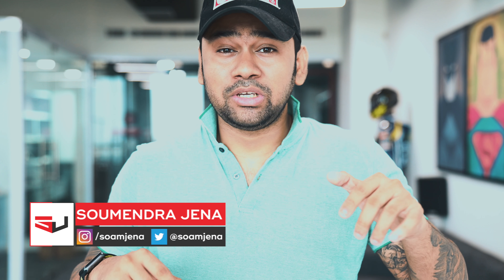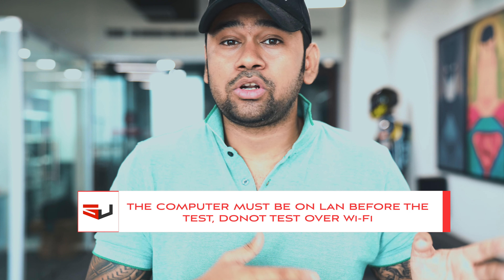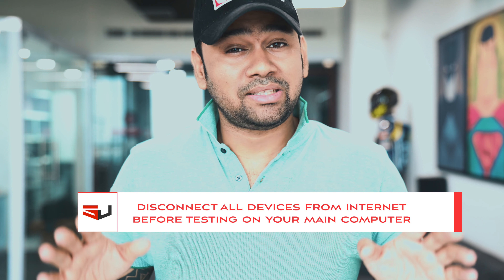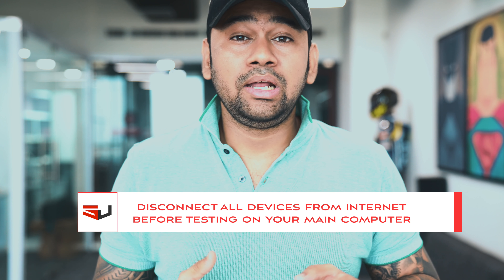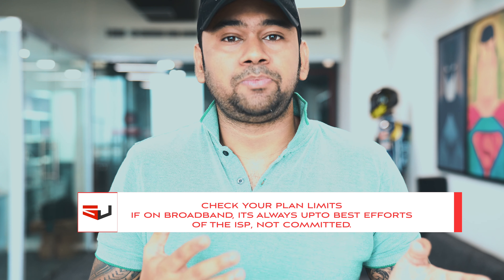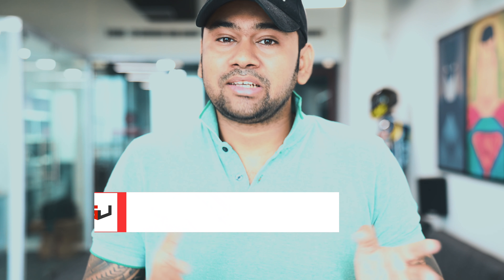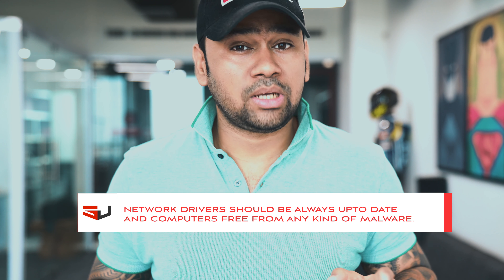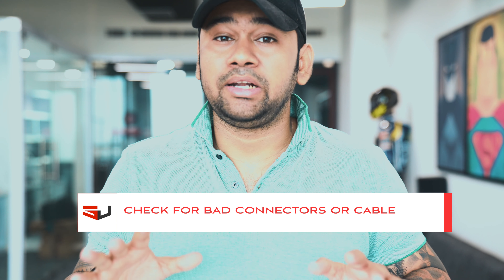5 Things to Check before Complaining to ISP about Slow Internet Speeds!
Here are the 5 Things to Check before Complaining to your ISP about Slow Internet Speeds! Also those steps will help you fix your slow internet too, in case you feel its slow.
You need to understand what is broadband and what it takes to, being cheap.

WHAT GEAR I USE :

AMAZON INDIA

PANASONIC GH5
SONY A7S2
DJI MAVIC PRO
DJI OSMO+
GO-PRO HERO 5 BLACK
GO-PRO 4 BLACK
SAMSUNG S8+
PANASONIC LEICA 8-18MM
PANASONIC 25MM F1.7
PANASONIC LEICA 12-60MM F2.8-4
SONY FE 24-70MM F2.8

AMAZON USA

PANASONIC GH5
SONY A7S2
DJI MAVIC PRO
DJI OSMO+
GO-PRO 4 BLACK
SAMSUNG S8+
IPHONE 6 PLUS
PANASONIC LEICA 8-18MM
PANASONIC 25MM F1.7